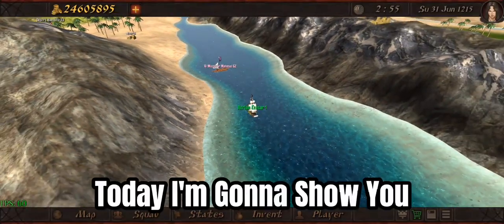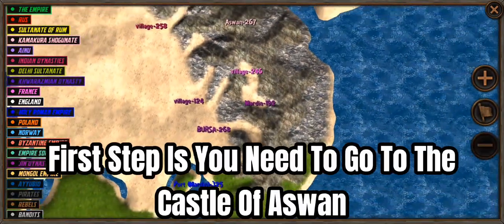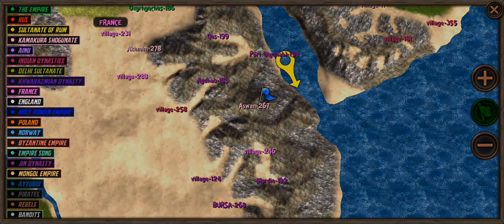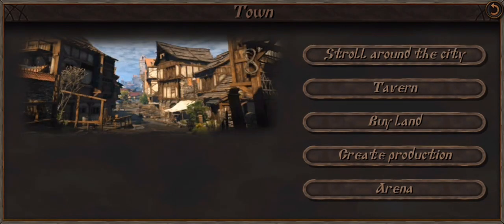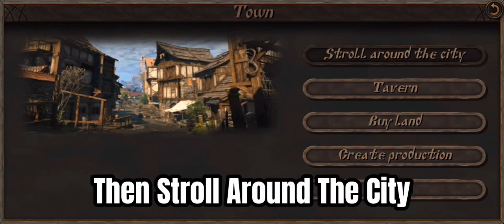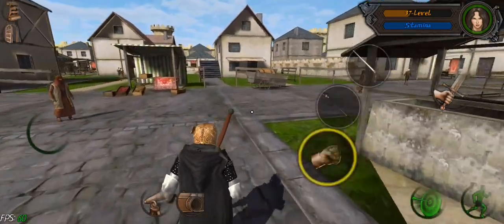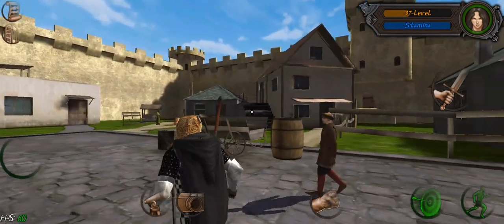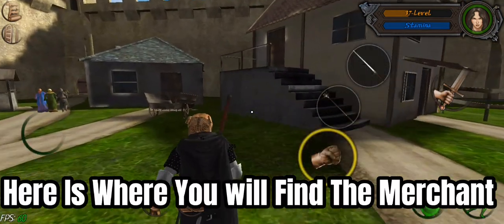How To Find The Secret Merchant In Steel and Flesh 2!